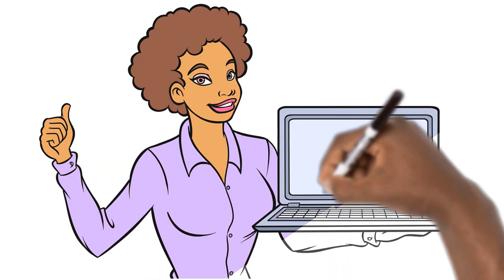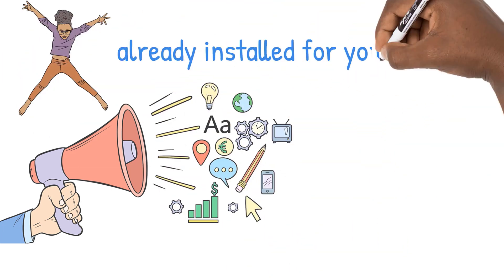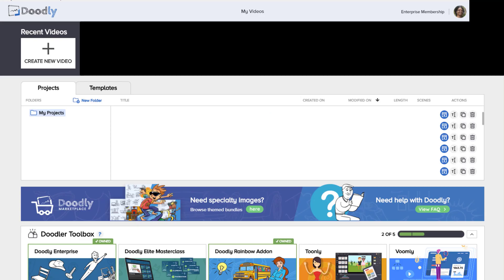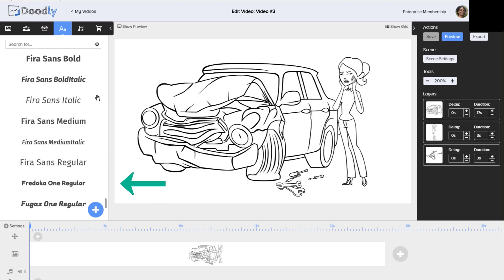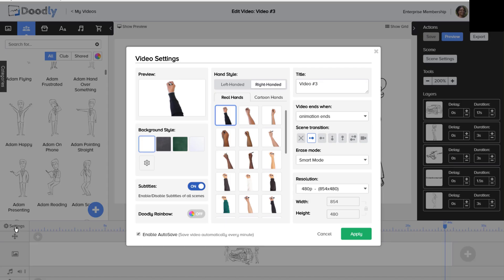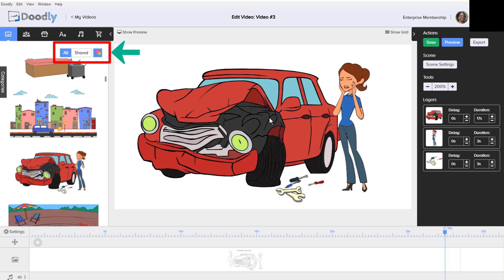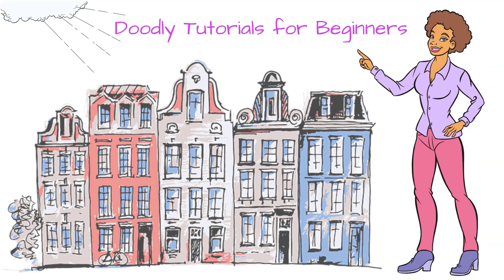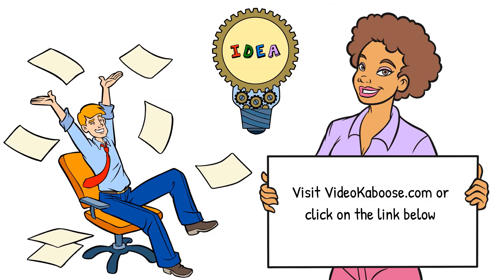Doodly Tutorials for Beginners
Hey guys if you want to purchase Doodly, please use my affiliate Also, you can help support my channel by clicking the subscribe button or become a VIP member by clicking

I’m Kellyann, here to show you how using Doodly tutorials for Beginners is used to create powerful videos designed to attract a larger viewing audience as well as keep that audience engaged all the while drastically increasing your conversion rate?

You can create Doodly videos in just 60 seconds using the simplest drag and drop technology on the market today.

Anyone, regardless of their technical or design skills can create professional, realistic Doodly videos in a matter of minutes.

Hiring a professional to create doodle videos like the one you’re watching right now would cost upwards of $200 - $500 dollars per minute of video. If you do the math, that would require an investment of between $1000 - $2,500 dollars for a short 5 minute video.

That’s way too much money for the average small business like yours. What if I told you that you can create an unlimited number of animated videos without breaking the bank.

Doodly tutorials for Beginners allow you to create animated videos just like the one you’re seeing right now. And you can do it in the next 60 seconds using simply drag and drop technology.

Guest what? When you create your own Doodly videos, you’re gonna save a ton of money by eliminating the middleman. I’m about to show you how you can create your very own marketing campaign using the Doodly Software. And the best part is, anyone regardless of their tech skills can create highly engaging, professional, videos just like the one you’re watching in a matter of minutes, using simple drag and drop technology.

That’s right, you choose from 1000’s of preinstalled scenes, characters and prompts and the Doodly software draws it out for you automatically.
You can create whiteboard videos, blackboard videos, greenboard videos
and even glassboard videos.

If you’re still watching this, you already know how powerful and highly engaging doodle videos are. And keep in mind that these videos will boost your conversion rate as well as keep your visitors engaged for an extended amount of time.

Now, I know that there are a lot of doodle video creators in the market right now. But the Doodly software is so much different than the others.

Instead of just telling you about it, let me show you how fast you can create a full video in a matter of minutes. You’re gonna be amazed by how simple and easy, yet how powerful this technology really is.

Click the play button and let's get after it.